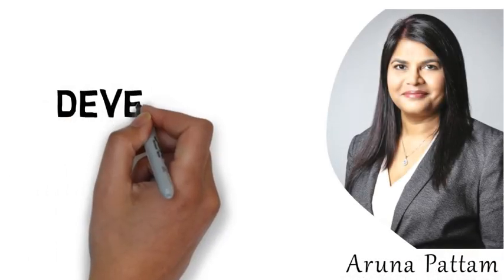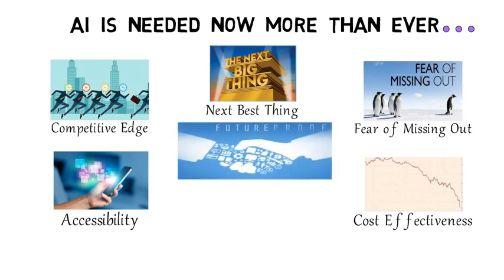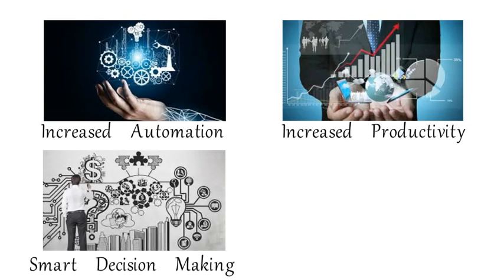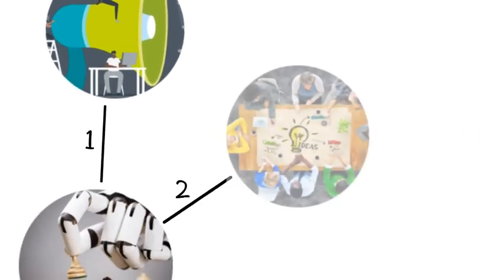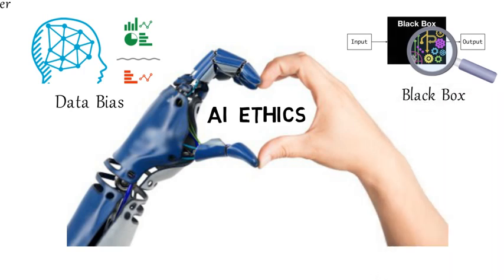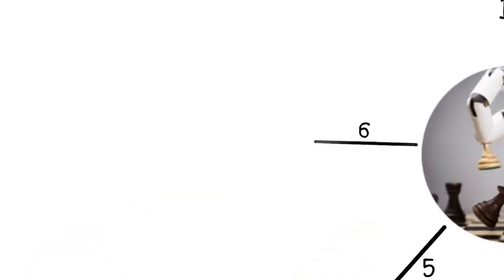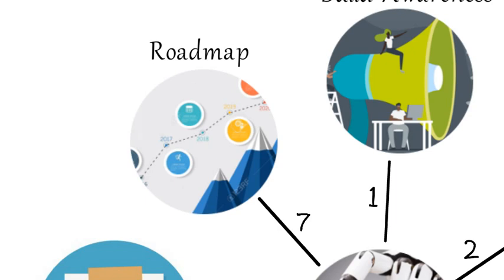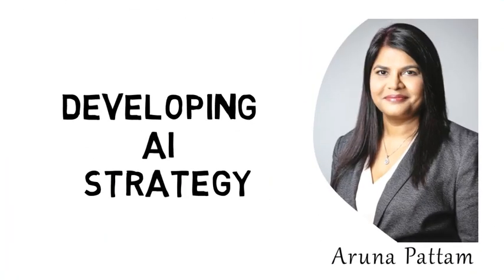How to Develop an Artificial Intelligence Strategy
Artificial Intelligence (AI) is fundamentally changing how businesses operate. Companies implementing an AI strategy today will be best positioned to take advantage of the opportunities to come. This video provides a step by step process on how to build an AI Strategy in your business.